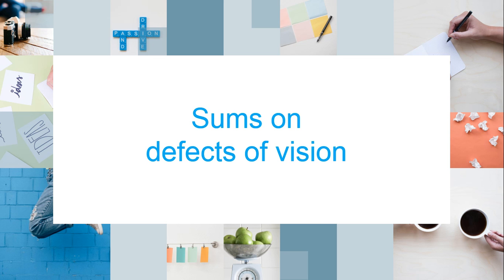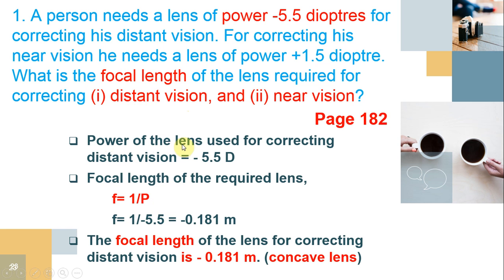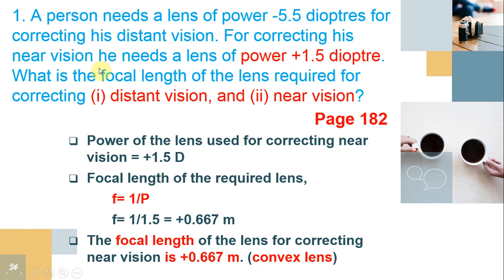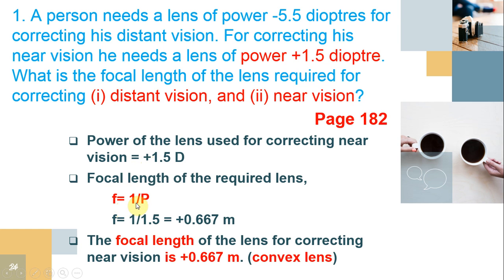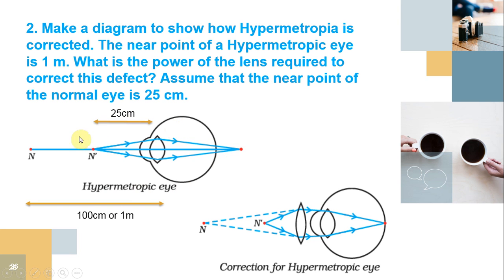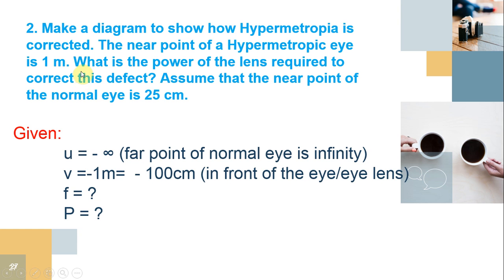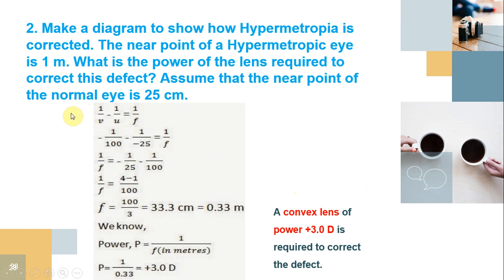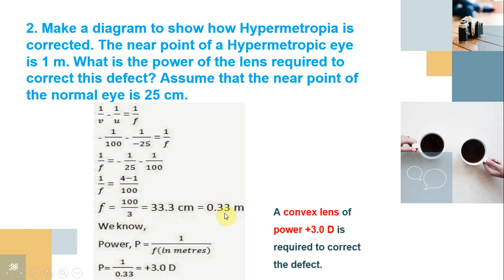Defects Of Vision - 2